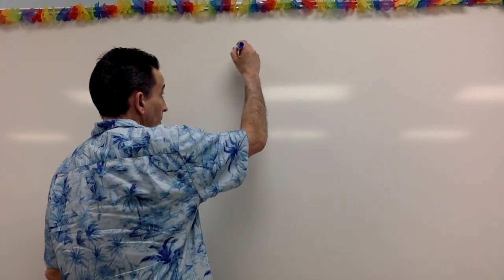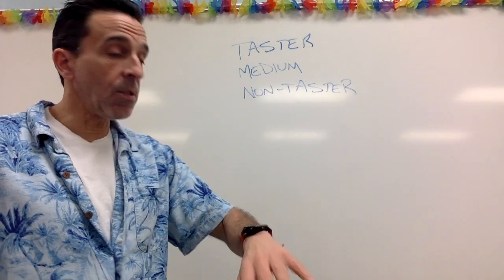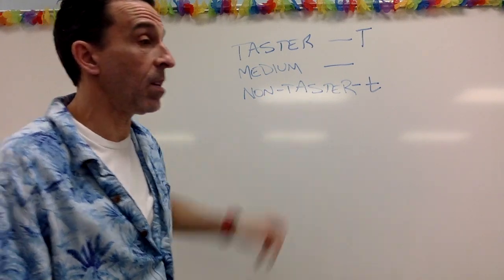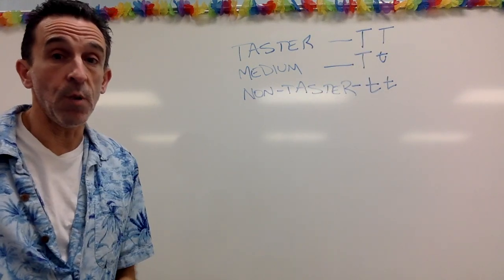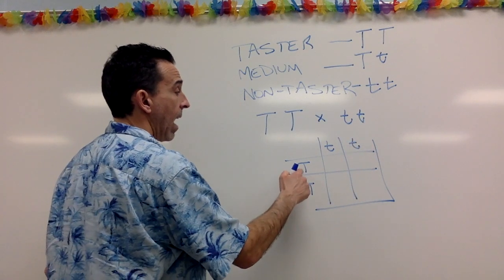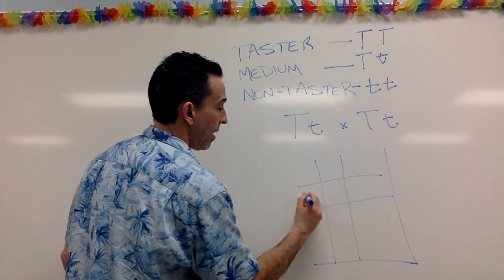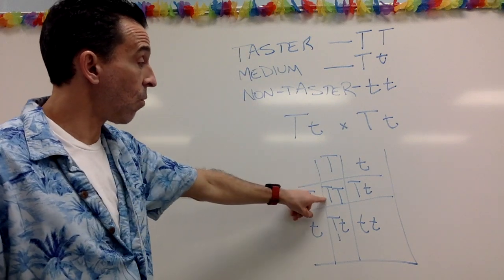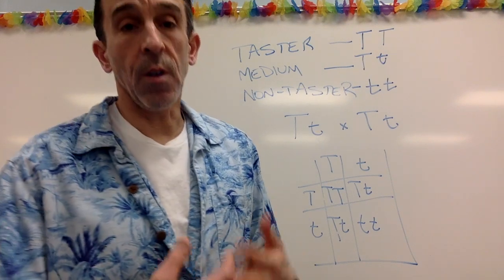Taster Test Cross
Test Cross for determining Super Taster trait